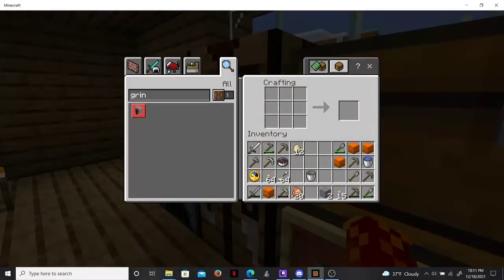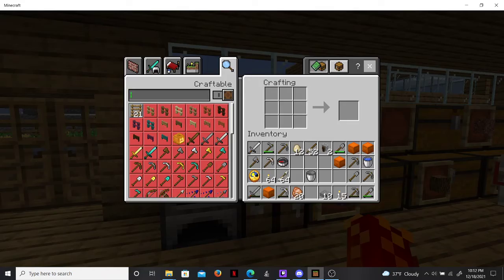winter season ep 17 talking about my achievements and fixing the farm animal's damage